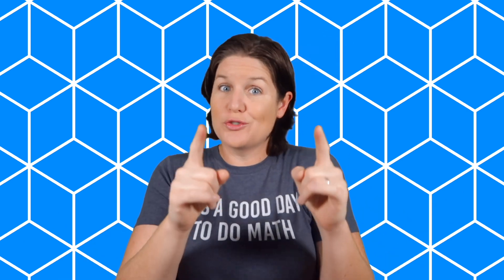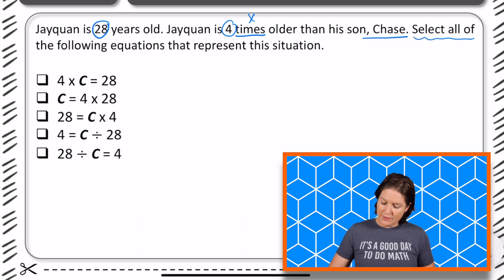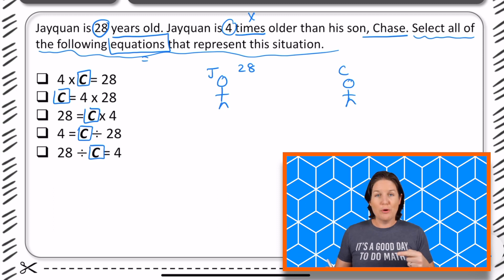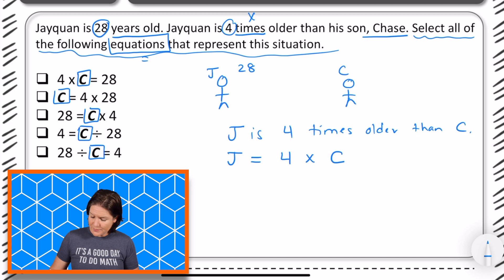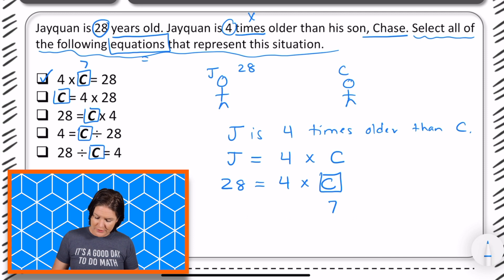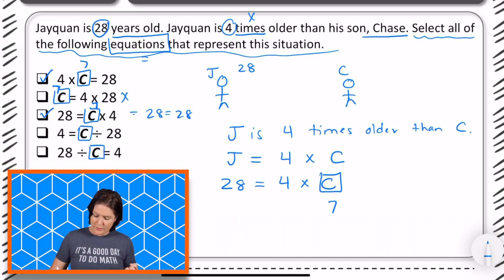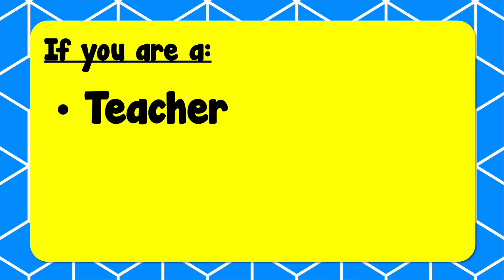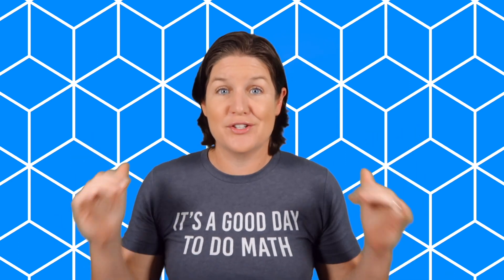4th GRADE | Florida FAST Math Test Prep FREEBIE | MA.4.AR.2.2